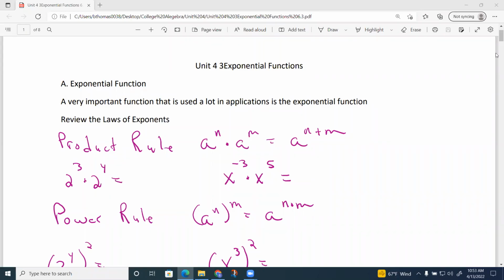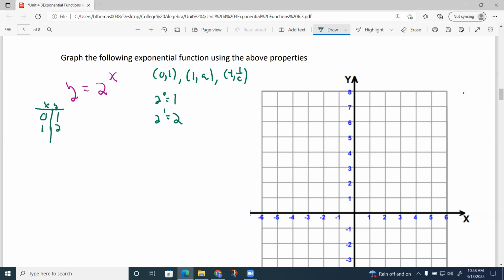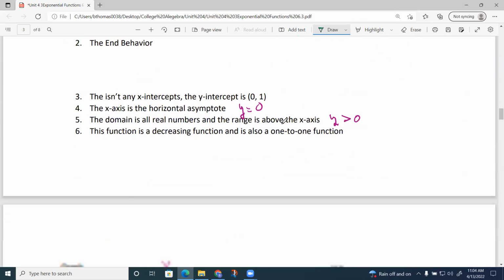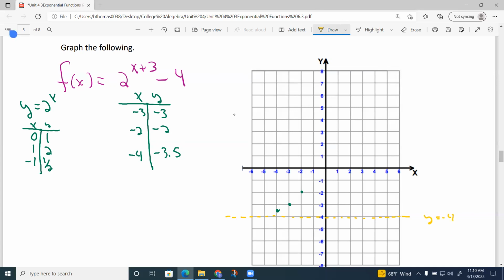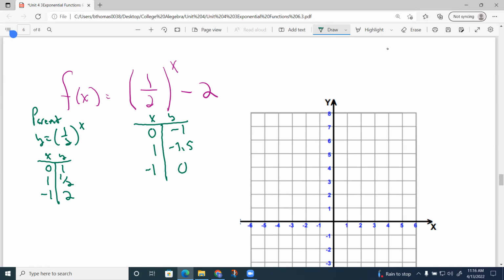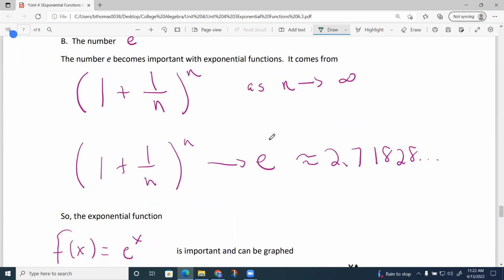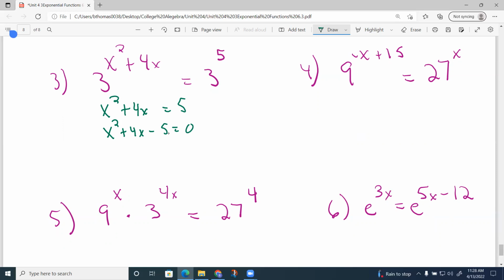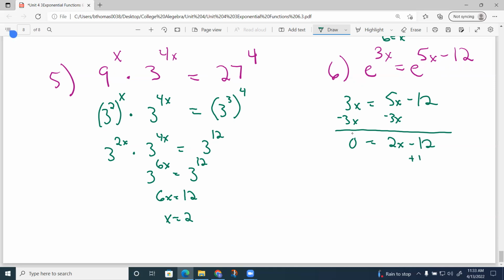Unit 4 3Exponential Funnction 6.3